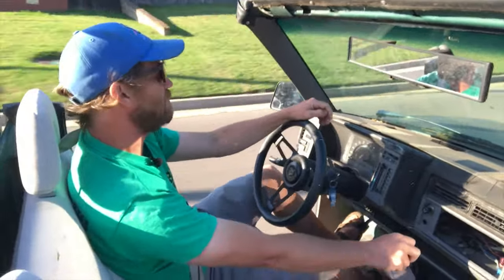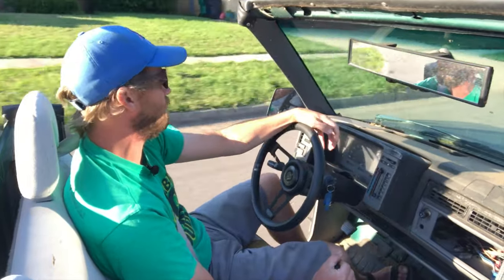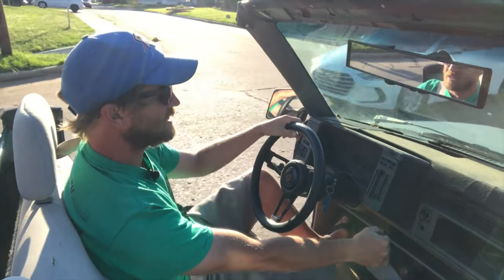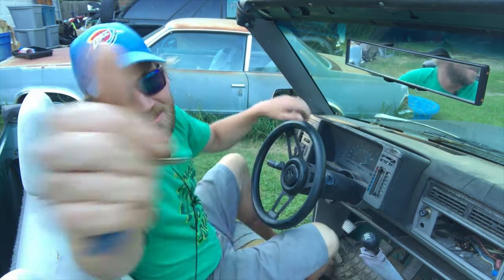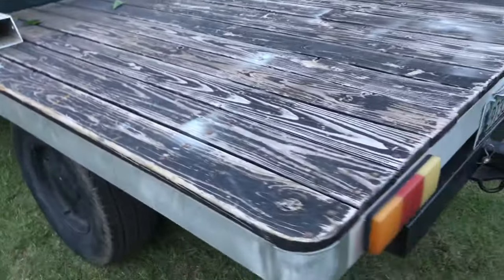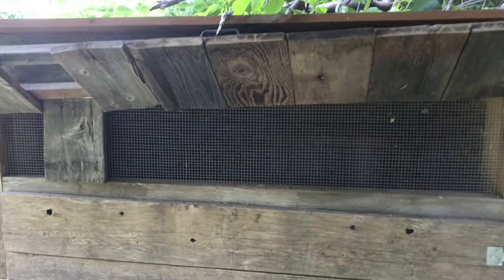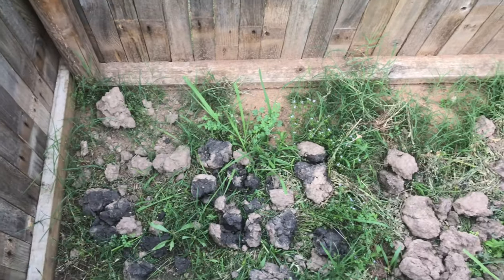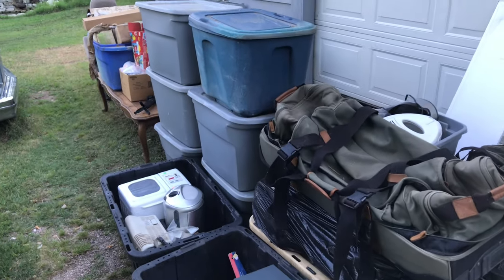Daily Update! S-10, Chicken Coop, Garden Boxes, Swimming Pool, Reselling, and more!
Today I go through and give updates on specific projects as well as have a a little fun in the S-10.

S10 updates: 1:20
Chicken update: 9:50
Garden box update: 12:20
Pool update: 14:20
RESELLING... I’M BACK IN THE GAME: 17:10

S-10 episodes

Garden Box Episodes

Has Rona Created a Soil Shortage In Addition To The Pool Shortage!? Part 3: Raised Garden Boxes

Facebook.com/drinksmokebuild

Big shout out to Johnny Randolph for the music which you can find here 👇